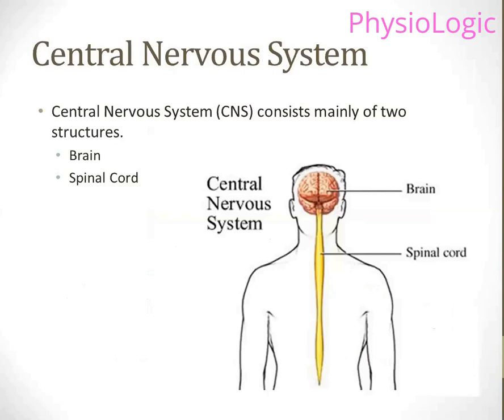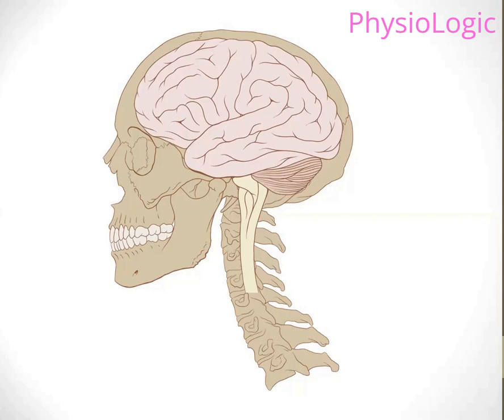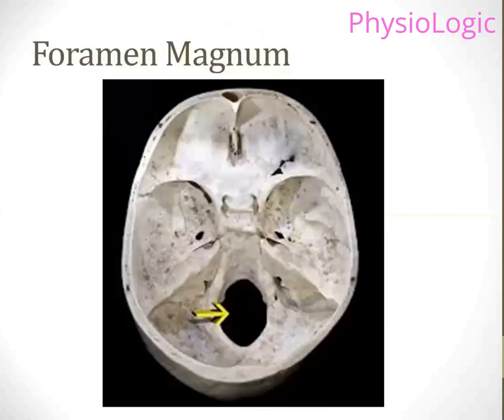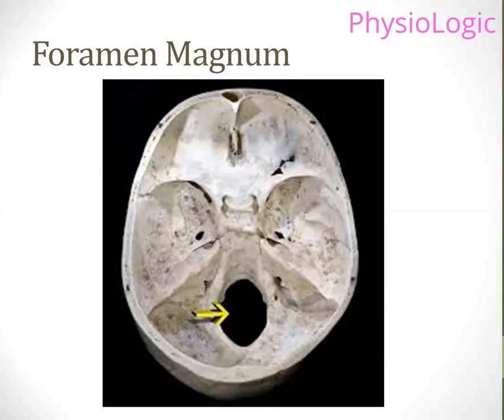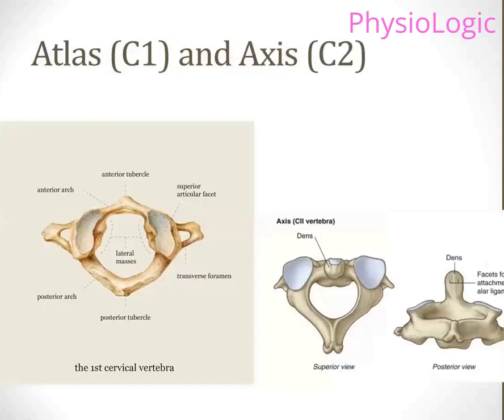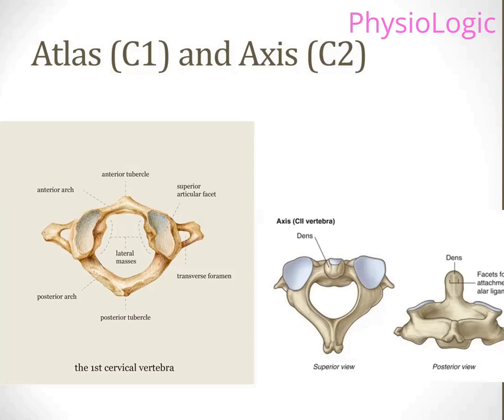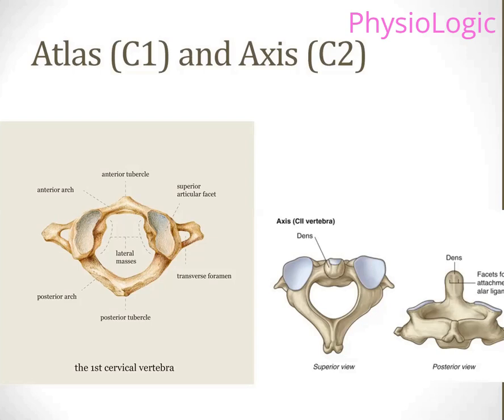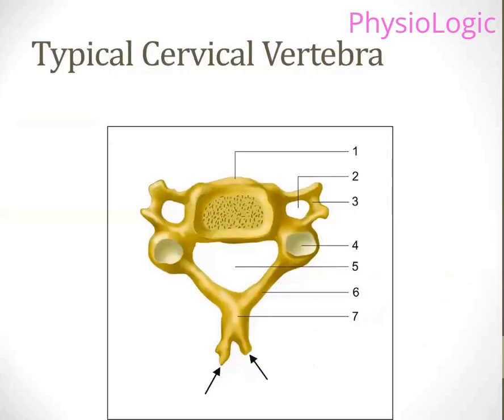Central Nervous System | Brain and Spinal Cord | Foramen Magnum - Part 1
This video provides a basic introduction to Central Nervous System (were it is located). What is foramen magnum? Where does spinal cord lie?
In case you have any questions, feel free to let us know.